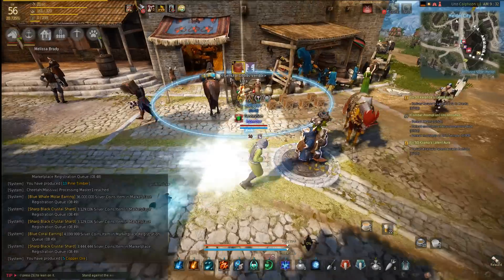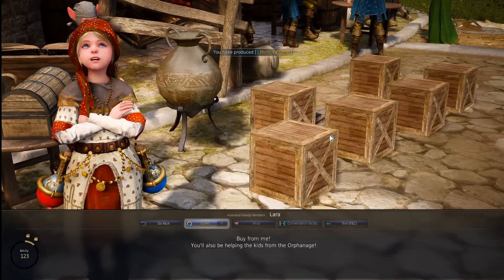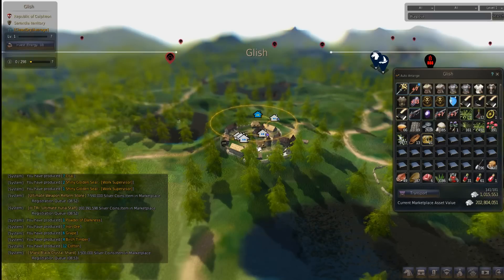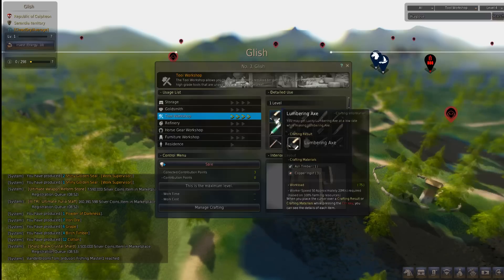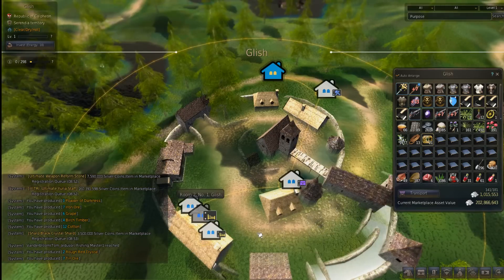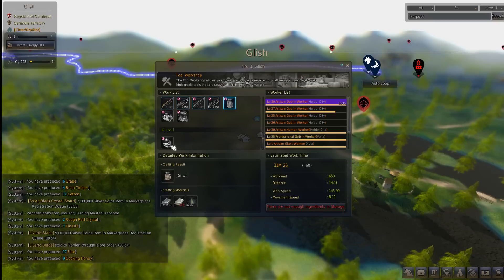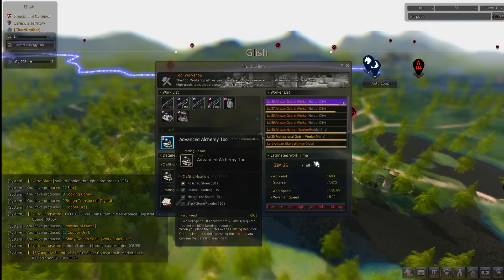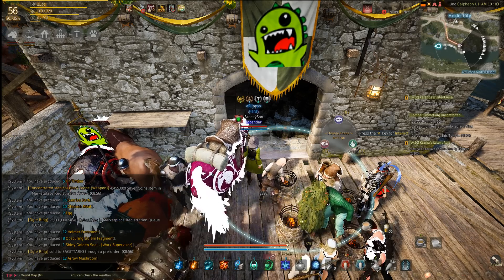How to Mass Produce Advanced Alchemy Tool Advanced Cooking Utensil Black Desert Online 1080p Max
Alot of you are hitting a chokepoint on these Tools and Utensils.This shows how to set up some nodes and buildings to mass produce The Advanced cooking and Alchemy tools.

Next Video will cover how to get the materials in Bulk (and those annoying Rough Stones), thanks!